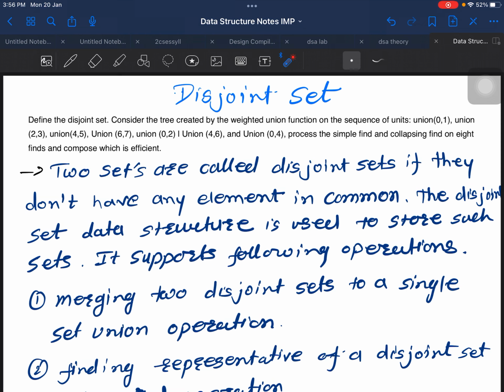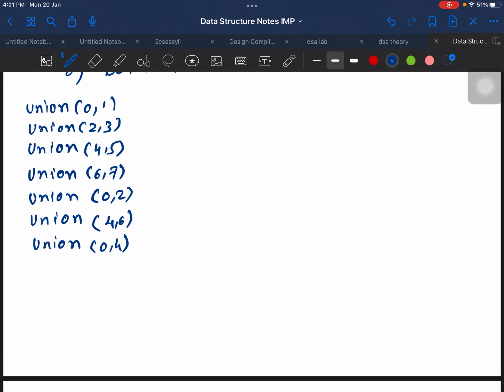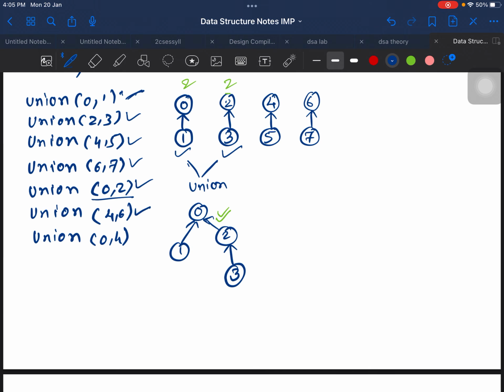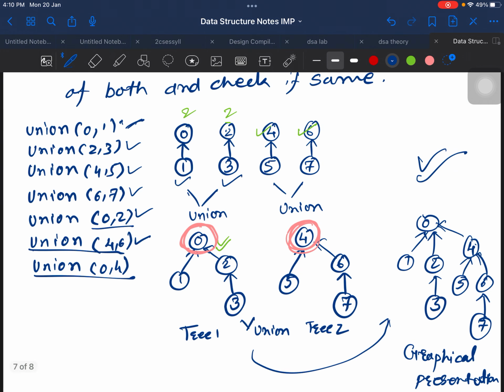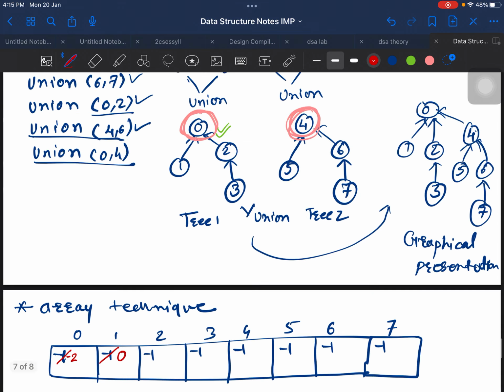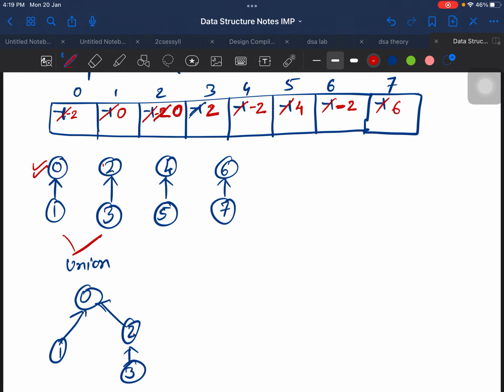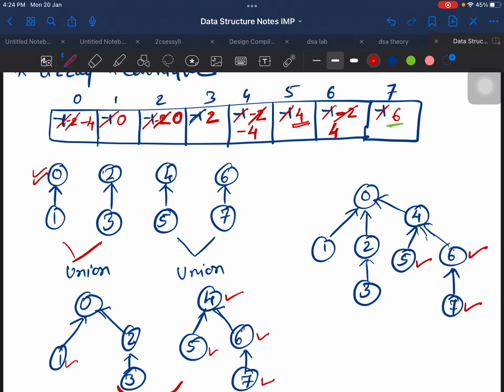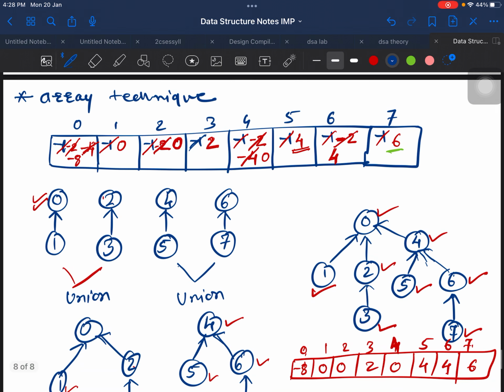Disjoint Set Data Structure Explained with Example | Union-Find Algorithm | Data Structures Tutorial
🔗 Disjoint Set Data Structure Explained | Union-Find Algorithm | Example Included

Welcome to this comprehensive tutorial on Disjoint Set Data Structure (also known as Union-Find)! In this video, we’ll break down:
✅ What is a Disjoint Set Data Structure?
✅ How it works and why it’s important in computer science.
✅ Step-by-step explanation with a practical example.
✅ Key operations: Union and Find.
✅ Applications in algorithms like Kruskal’s MST and more.

This video is perfect for students, coding enthusiasts, and anyone preparing for interviews or exams in data structures and algorithms.

📌 Topics Covered:
00:00 - Introduction
02:15 - What is a Disjoint Set?
05:45 - Union and Find Operations Explained
10:30 - Example: Solving a Problem Using Disjoint Set
15:00 - Applications in Real-world Algorithms

📢 Follow for more educational content on programming and computer science.